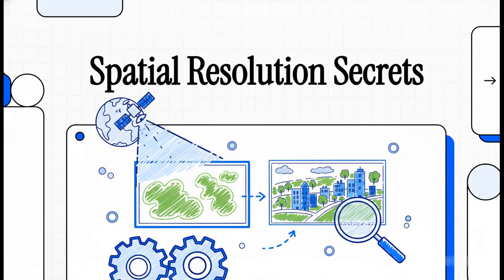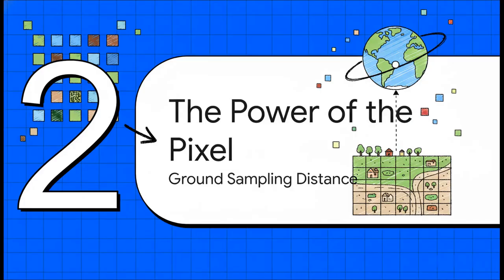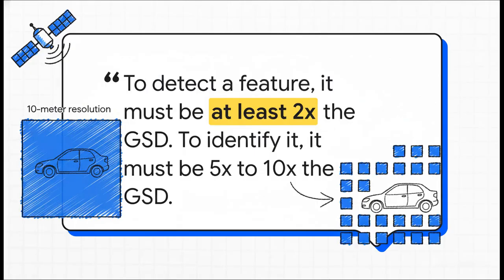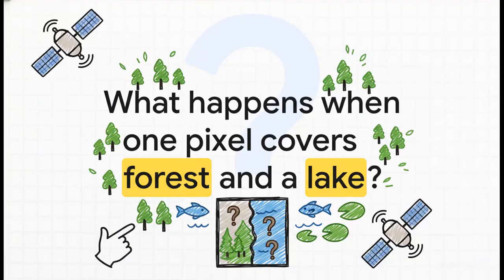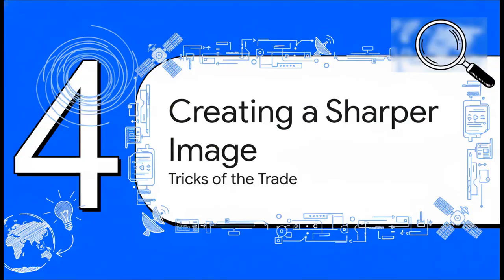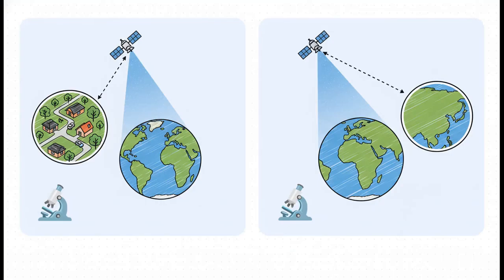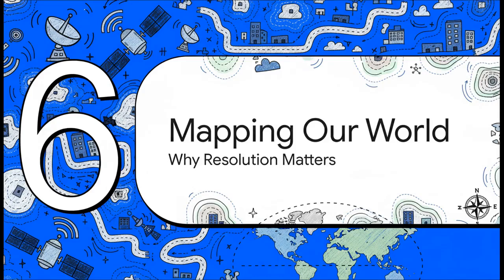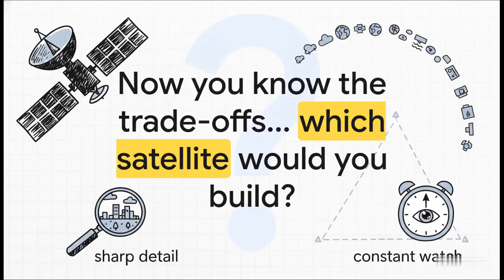الدقة المكانية | دقة الصورة الأرضية، البكسلات المختلطة، ومثلث المفاضلة بين الدقة | المستوى 5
الدقة المكانية | مسافة أخذ العينات الأرضية، البكسلات المختلطة، ومثلث المفاضلة بين الدقة | المستوى 5 - دورة الاستشعار عن بُعد

تتناول هذه المحاضرة الدقة المكانية في صور الأقمار الصناعية، موضحةً كيفية التقاط أجهزة الاستشعار للتفاصيل على سطح الأرض، والأسس الهندسية وراء أخذ العينات الأرضية. تعرّف على مسافة أخذ العينات الأرضية (GSD)، والبكسلات المختلطة، والمفاضلات التي تحدد مستوى التفاصيل والتغطية في الاستشعار عن بُعد.

📌 المواضيع الرئيسية

1. مسافة أخذ العينات الأرضية (GSD)

المساحة الفعلية على سطح الأرض التي يمثلها بكسل واحد.

تحدد ما إذا كانت الأجسام قابلة للكشف، أو قابلة للتمييز، أو قابلة للتحديد بشكل كامل.

زيادة مسافة أخذ العينات الأرضية = تفاصيل أقل وضوحًا؛ انخفاض مسافة أخذ العينات الأرضية = تفاصيل أدق.

2. فئات الدقة والقيود الجوية

تتراوح دقة الصور من فائقة الوضوح إلى منخفضة الوضوح.

تحدّ التأثيرات الجوية (مثل الضباب، والتشتت) من وضوح الصورة بغض النظر عن جودة جهاز الاستشعار.

٣. البكسلات المختلطة وتأثيرات الحواف

تحدث هذه الظاهرة عند حدود الأراضي، حيث يلتقط البكسل الواحد أنواعًا متعددة من الغطاء الأرضي.

قد تُسبب هذه الظاهرة غموضًا في مهام التصنيف أو الرصد.

٤. مثلث المفاضلة بين الدقة

يوازن هذا المثلث بين ثلاثة عوامل رئيسية: التفاصيل، ومساحة التغطية، وتكرار إعادة المسح.

غالبًا ما يتطلب تحسين أحد هذه العوامل التنازل عن بعض العوامل الأخرى.

٥. تقنيات تحسين جودة الصورة

الدمج البانورامي: يجمع بين بيانات بانكروماتية عالية الدقة وبيانات متعددة الأطياف منخفضة الدقة.

الذكاء الاصطناعي ومعالجة الصور: يقلل التشويش، ويُحسّن وضوح الحواف، ويُحسّن استخلاص الميزات.

٦. نظرية نايكويست في الاستشعار عن بُعد

تمنع هذه النظرية التداخل والتشوهات البصرية.

تضمن أن يكون معدل أخذ العينات كافيًا لالتقاط تفاصيل الأرض بدقة.

💡 مخرجات التعلم

بعد هذه المحاضرة، ستفهم:

كيف تؤثر الدقة المكانية على اكتشاف الأجسام وتحديدها. تحديات البكسلات المختلطة والتداخل الجوي.
المفاضلات بين الدقة والتغطية وتواتر إعادة المسح.
الأساليب التقنية لتحسين جودة الصورة إلى أقصى حد لأغراض التحليل الجغرافي المكاني.

🌍 تطبيقات عملية
التخطيط الحضري ورسم خرائط البنية التحتية 🏙️
الزراعة الدقيقة 🌾
الرصد البيئي ورصد تغيرات الغطاء الأرضي 🌱
تقييم الكوارث والاستجابة للطوارئ 🌊🔥

المحاضر: مايكل ناجي رياض كامل
المراجع: ناسا، وكالة الفضاء الأوروبية، هيئة المسح الجيولوجي الأمريكية